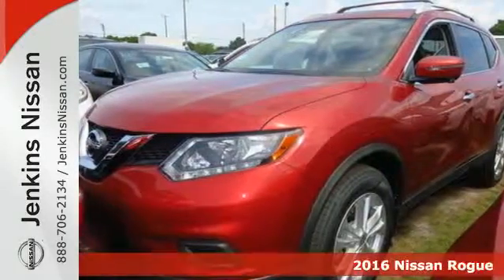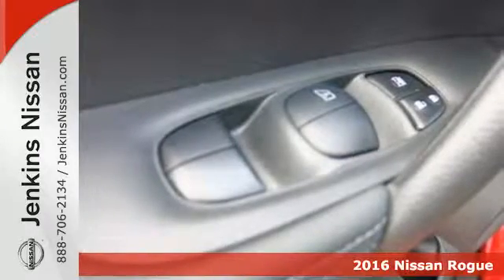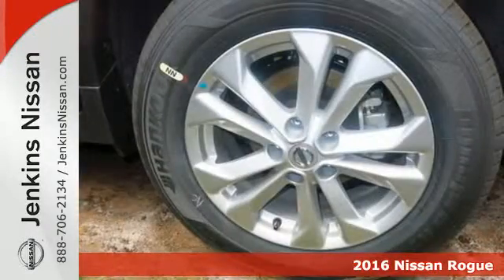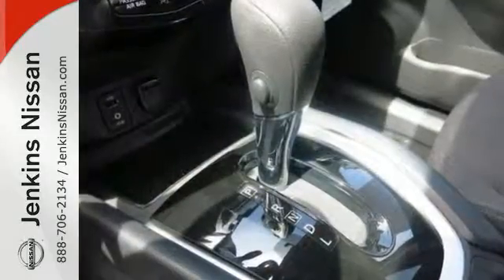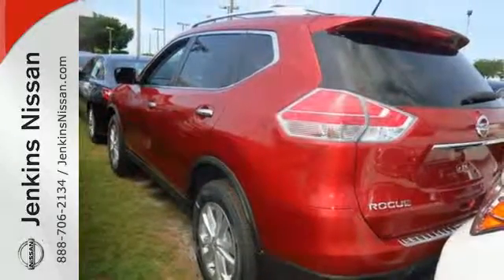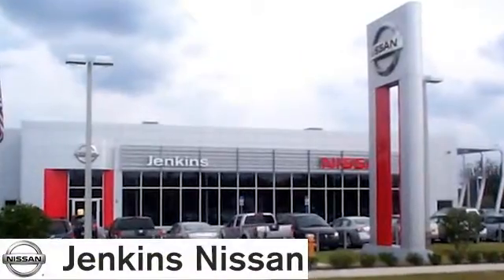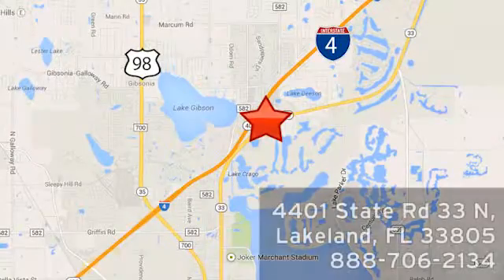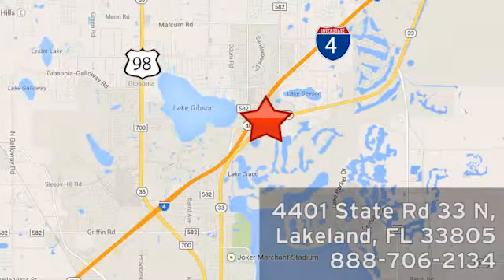New 2016 Nissan Rogue Lakeland FL Tampa, FL 16R468 - SOLD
Year: 2016
Make: Nissan
Model: Rogue
Trim: FWD 4dr SV
Engine: 2.5 L 4 Cyl. Cyl.
Color: Cayenne Red
Stock #: 16R468
VIN: KNMAT2MTXGP669566

Address:
401 State Rd 33 N